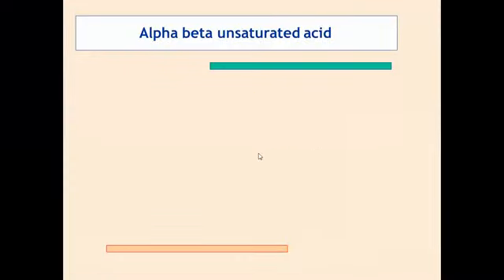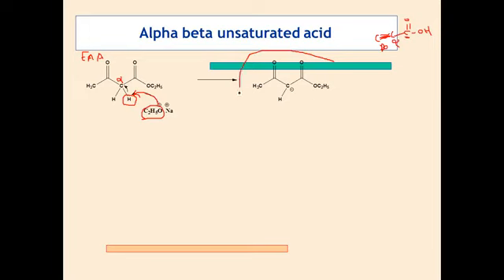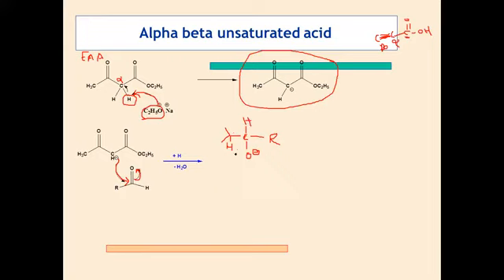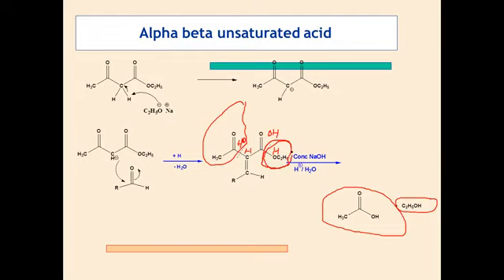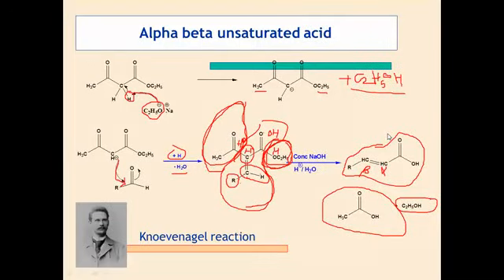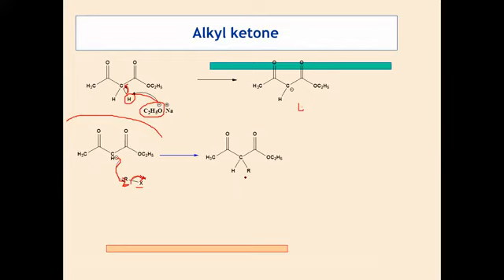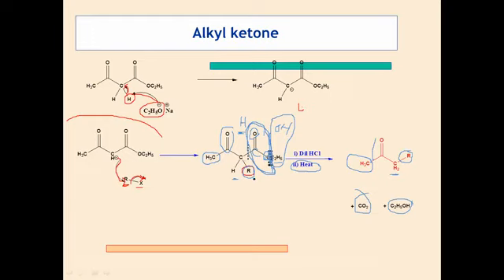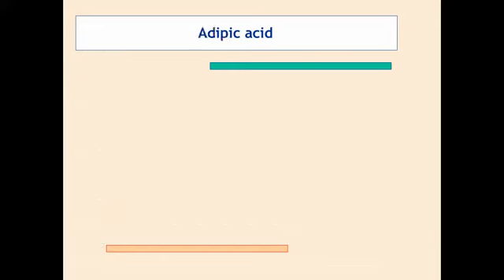Synthetic Reagent 4